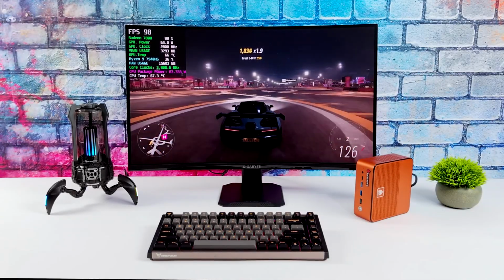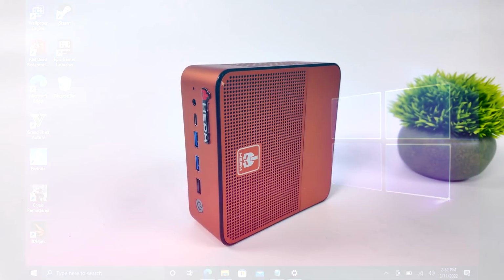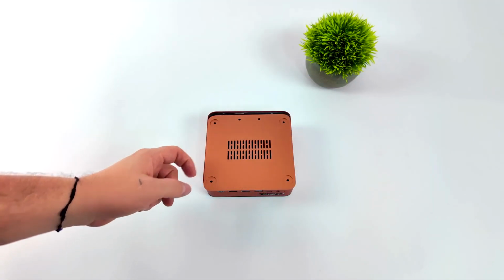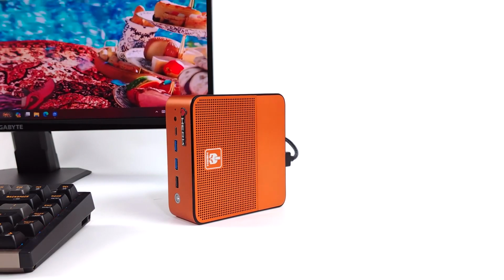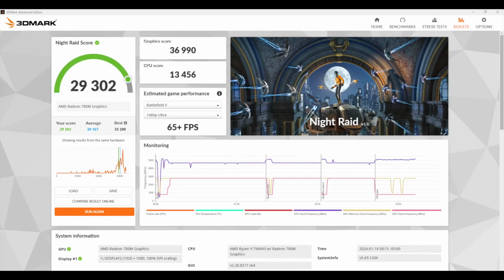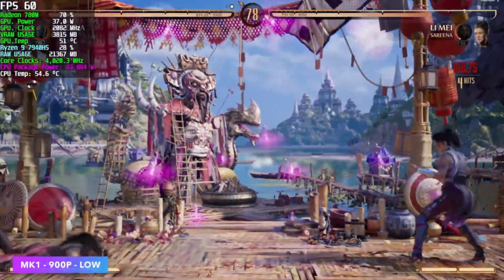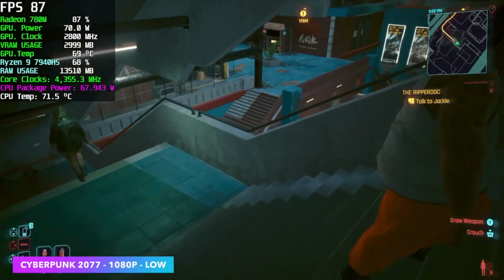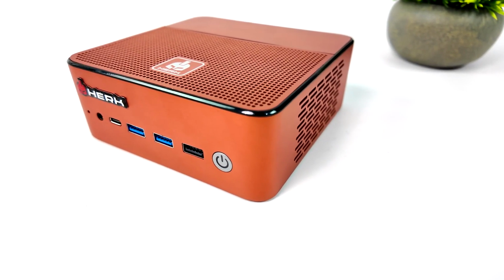Orion - World's Smallest, Fastest Ryzen 9 Mini PC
90W AMD Ryzen 9 5.2Ghz Mini PC w/ 7940HS CPU, 10w Stereo Speakers, 2x USB4.0, Vapor Chamber, 64+2TB